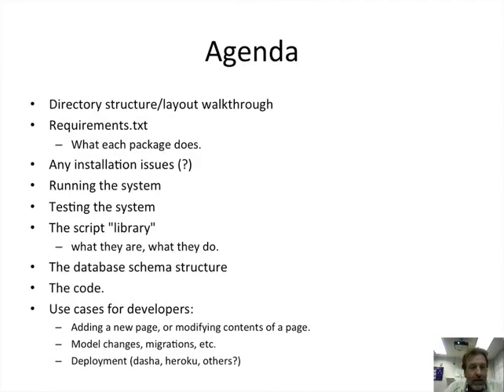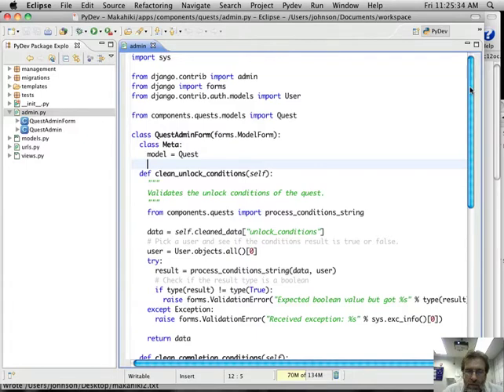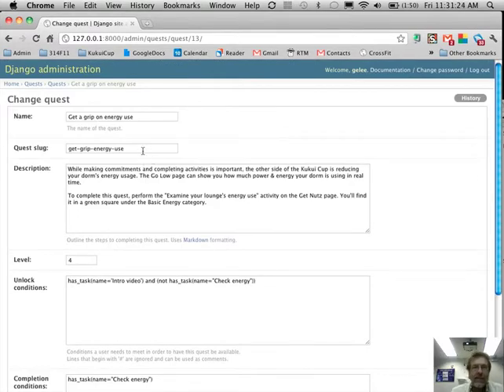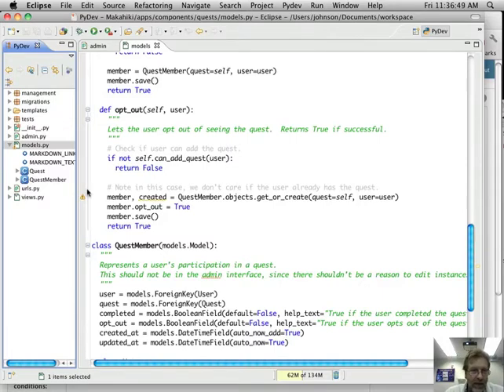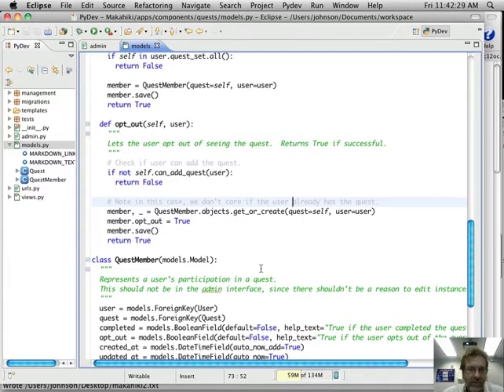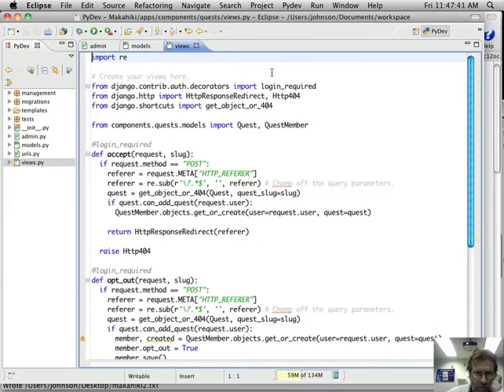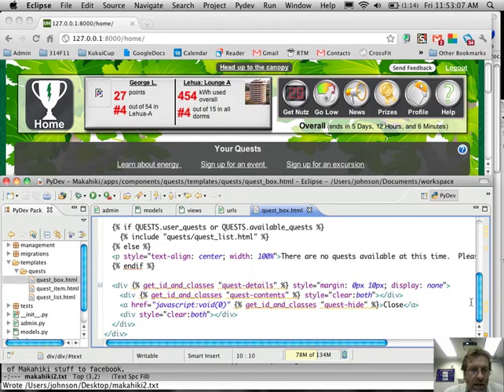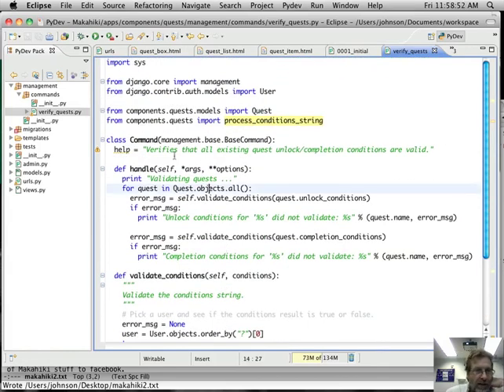Makahiki Walkthrough, Part 4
Walkthrough of quest processing code.